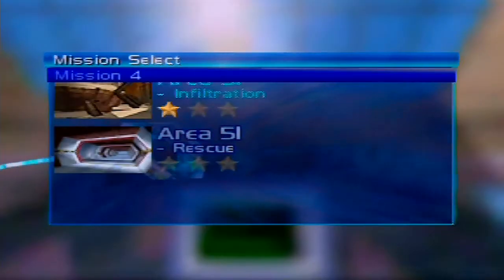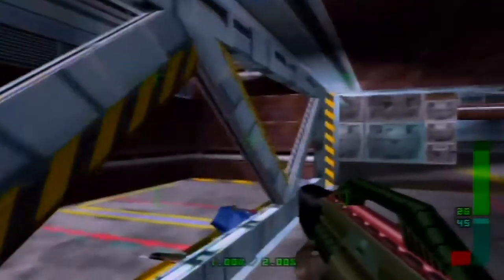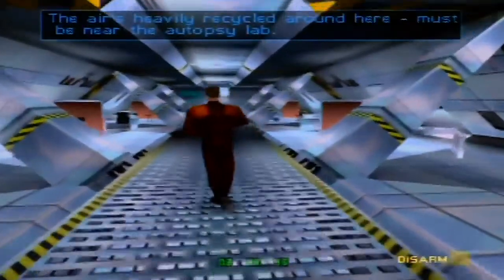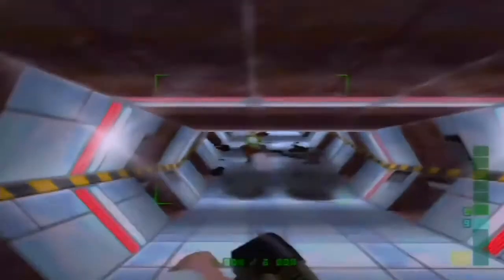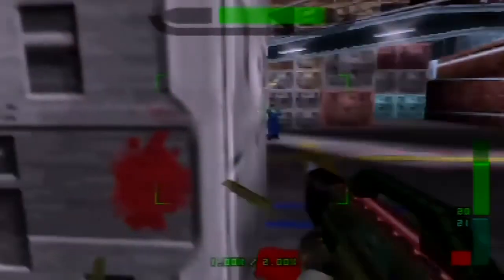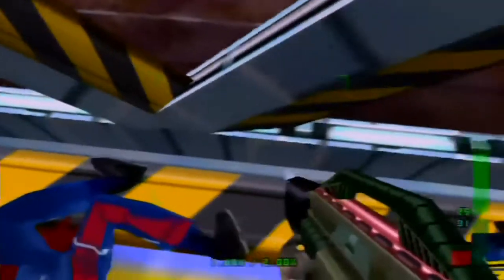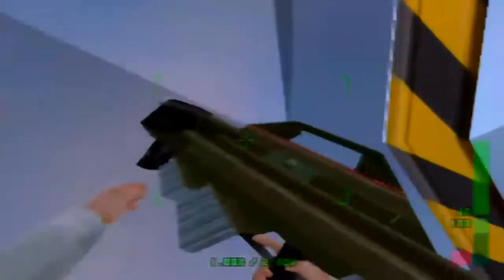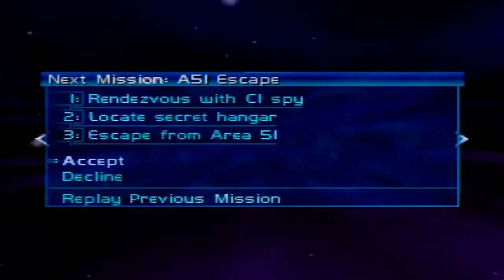Perfect Dark - PART 7 - TWO WAYS AROUND ANY PROBLEM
That's my motto, and we rightfully show it off here!

And don't forget to hit me up on Tweeeter!